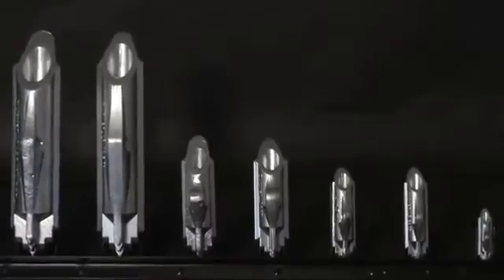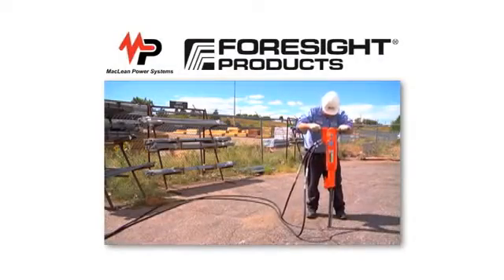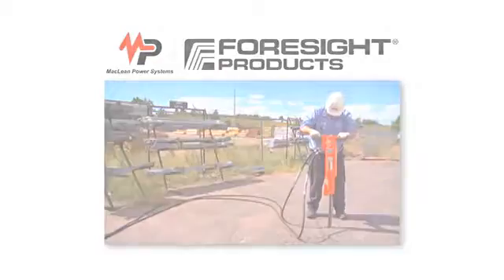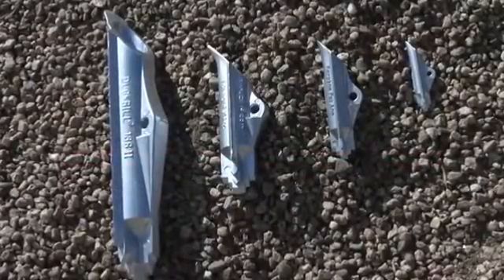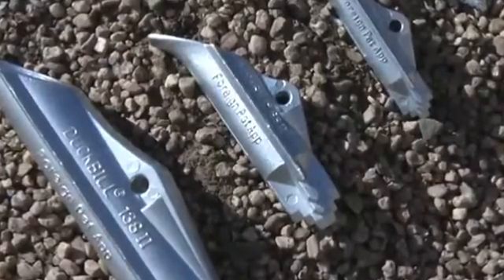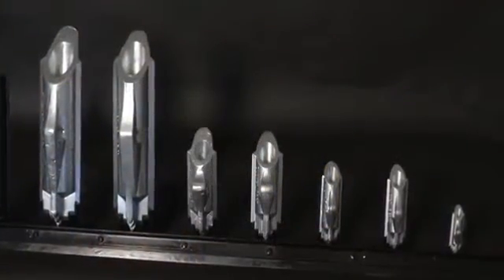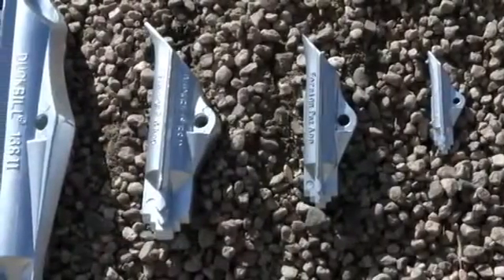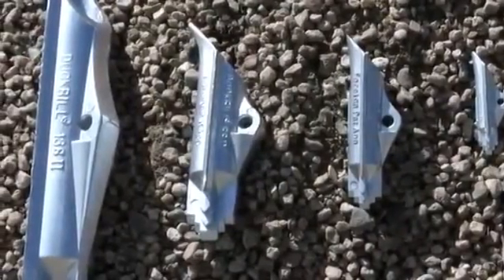Duckbill - Cómo instalar anclajes en suelo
El anclaje Duckbill funciona como una palanca acodada. Se clava en el suelo sin necesidad de cavar y, tirando hacia arriba del cable, el anclaje se gira a una posición de "bloqueo de anclaje". Este sistema patentado resulta en una magnífica capacidad de anclaje.